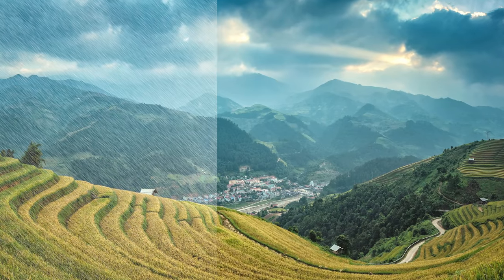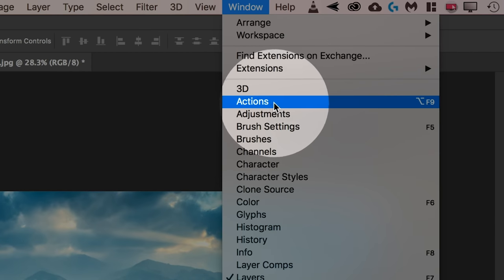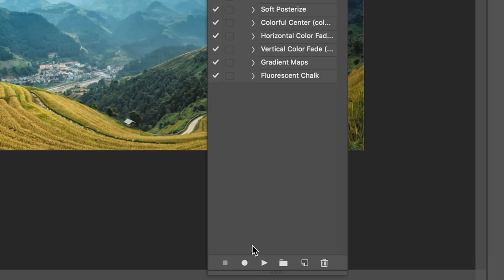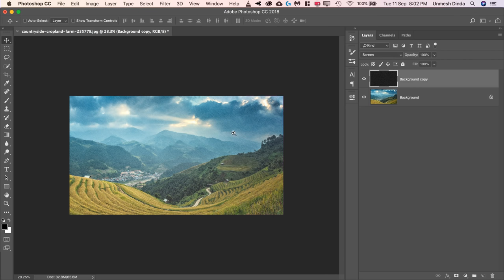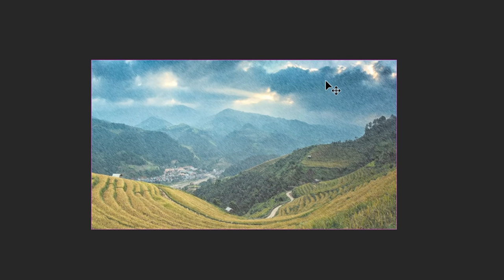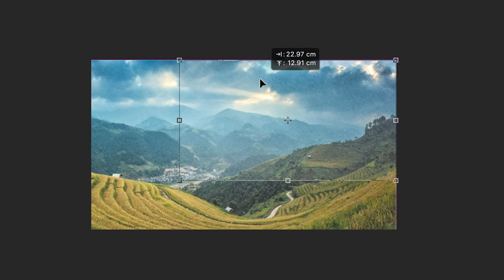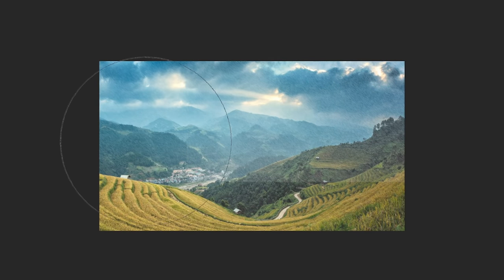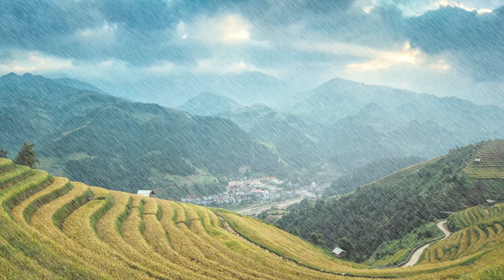Rain Effect in Less Than 1 Minute with Photoshop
Make it Rain with Photoshop in Just One Minute! Discover Photoshop's inbuilt action to create rain and several other effects in no time. Also, learn how to make the rain look natural by stacking several layers of water droplets.